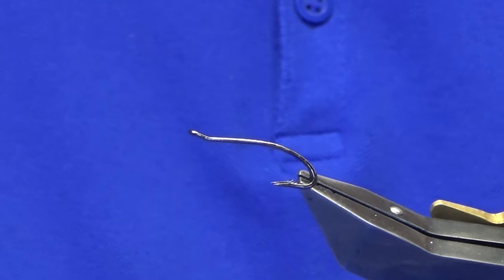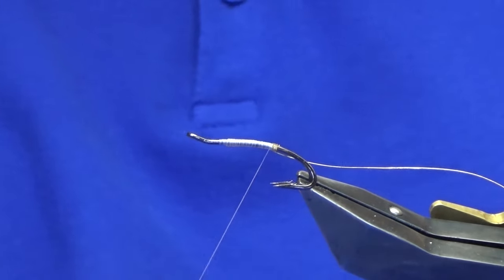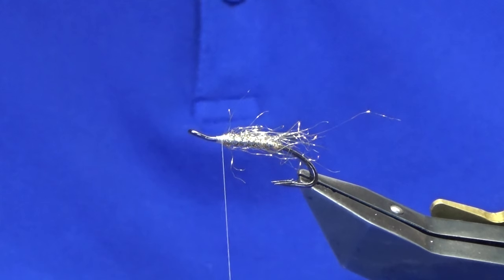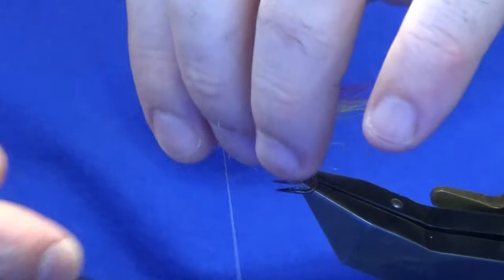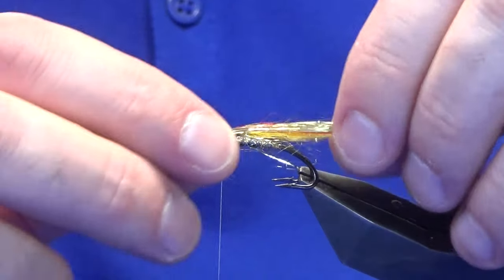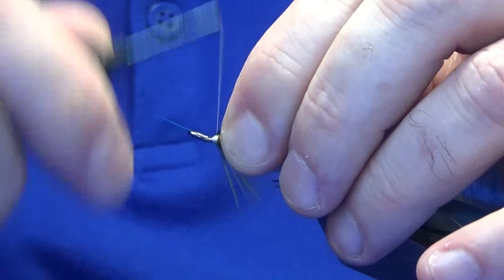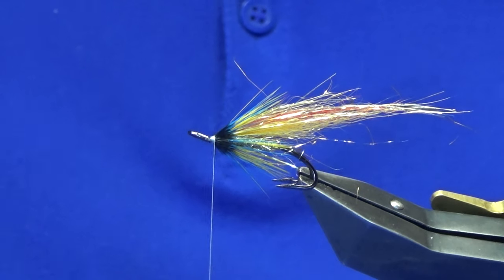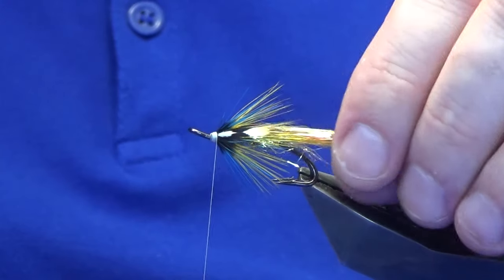Tying a Golden Garry with Scott Jackson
Materials Used:
Tag and rib- Oval gold tinsel
Body- Gold lite bright
Wing in two parts- Sunburst fox and then red fox on top , add gold lite bright as flash
Front hackles- Yellow badger then blue badger
Finish with jungle cock and mirror flash head